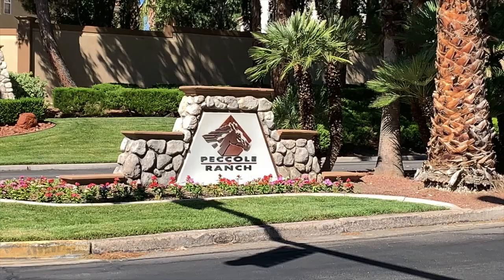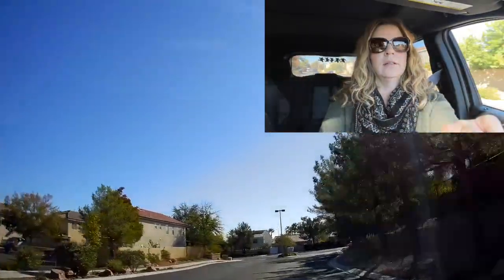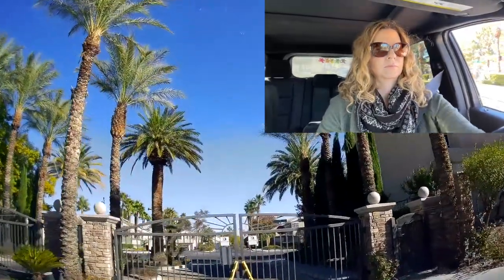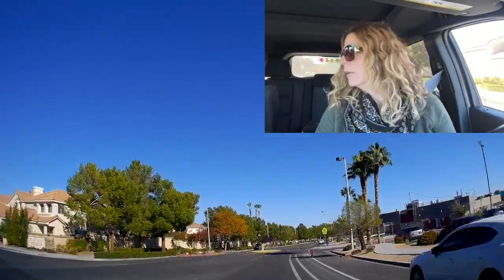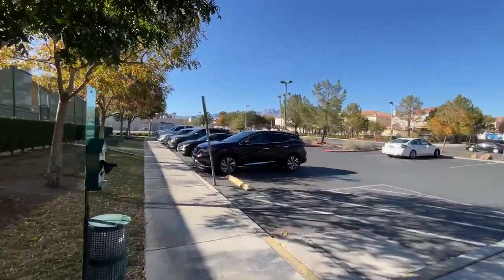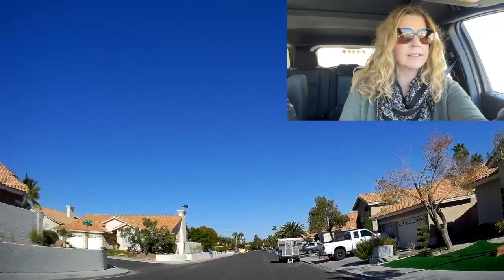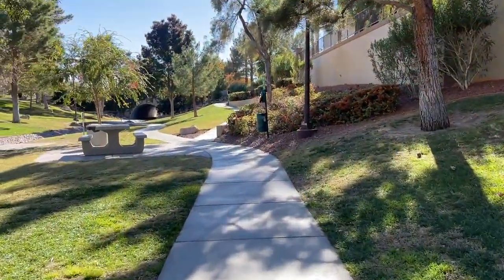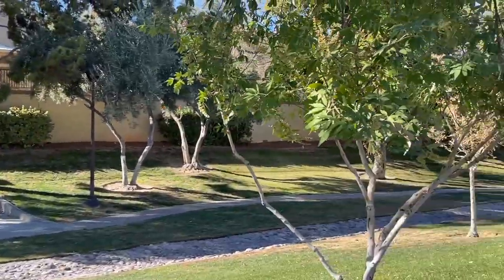Peccole Ranch Neighborhood Tour | Neighborhoods in Las Vegas, NV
Peccole Ranch Neighborhood Drive Through Tour

Come join me as I drive thru all of Las Vegas' most sought after neighborhoods. In this tour I will be showcasing Peccole Ranch.

Peccole Ranch is a master planned community located east of Summerlin and consists of twenty-two individual neighborhoods. Ten of which are gated, perfect for those looking for added privacy and security. Located in the 89117 zip code.

Company: Home Realty Center
License #: 180246